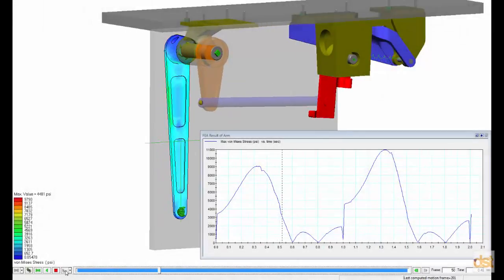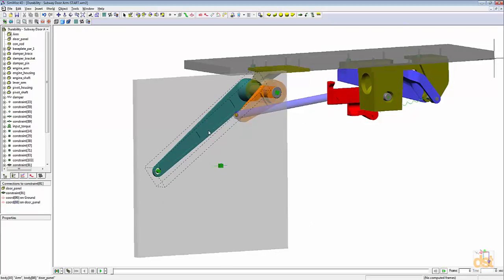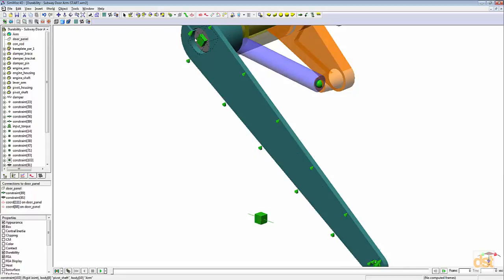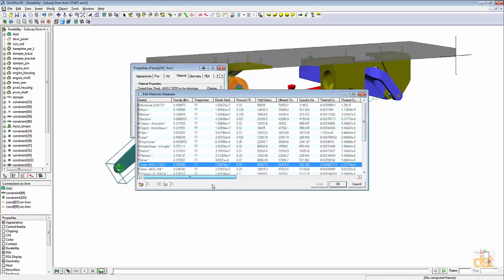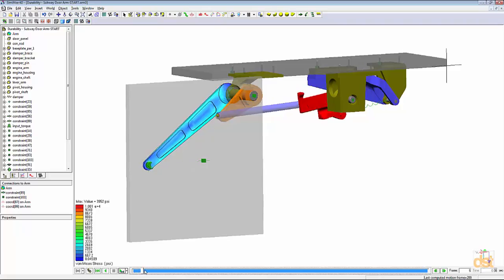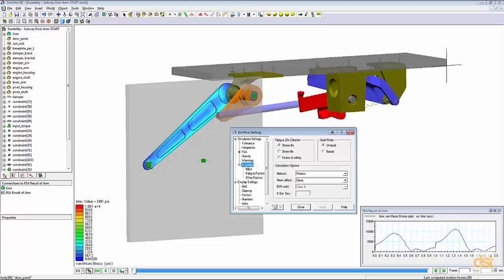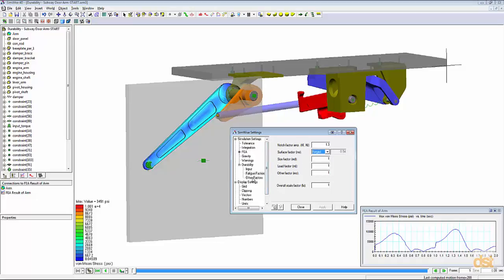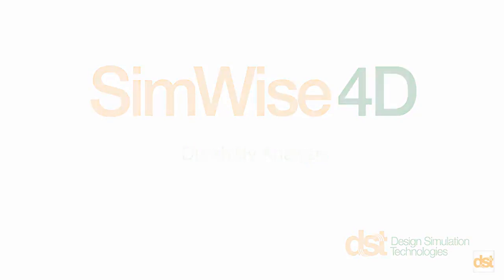Durability Analysis Subway Door Arm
Learn how to set up and perform a durability analysis to calculate the life expectancy of an arm component that is part of a subway door mechanism.